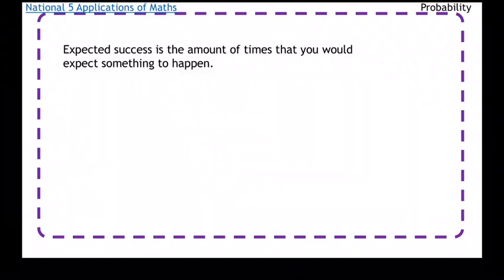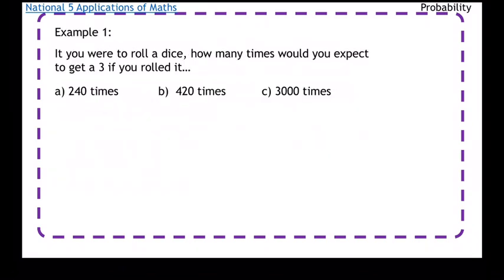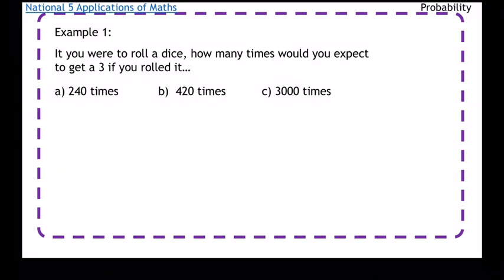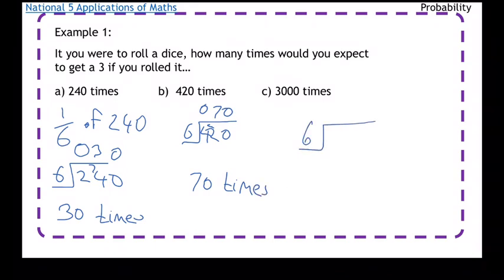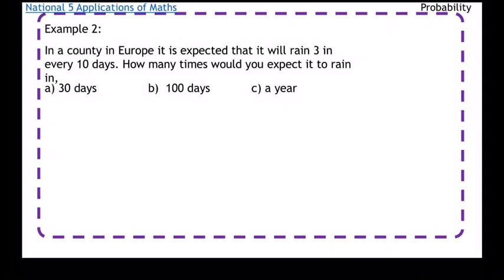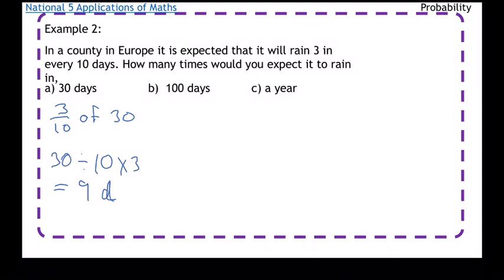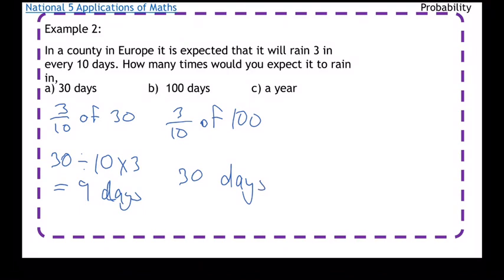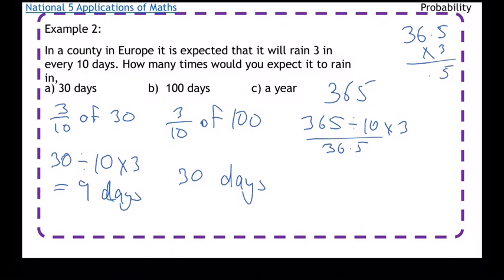National 5 Applications: Expected Success using Probability